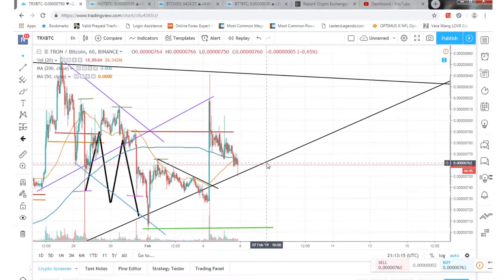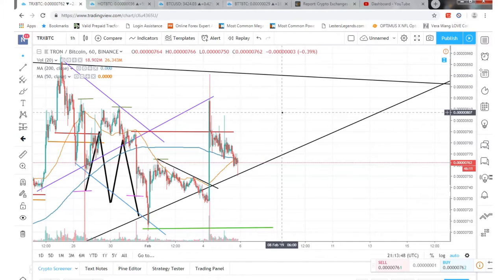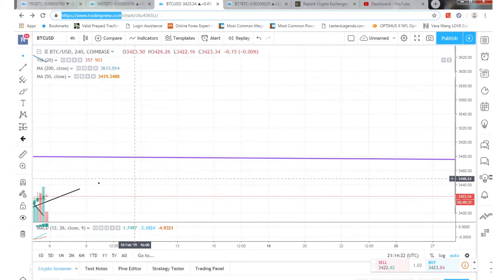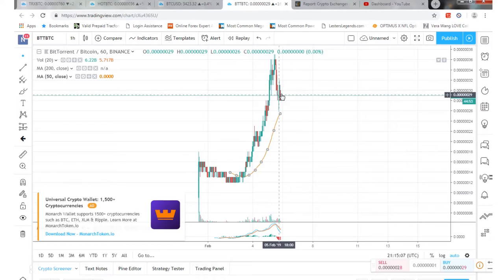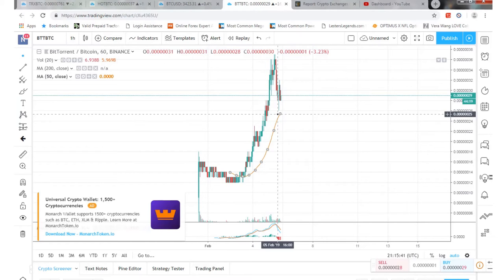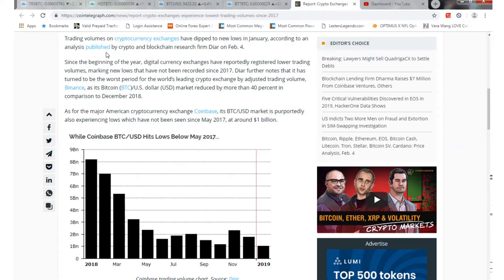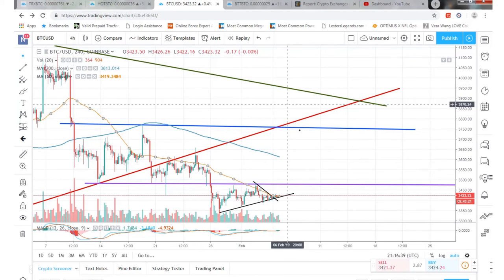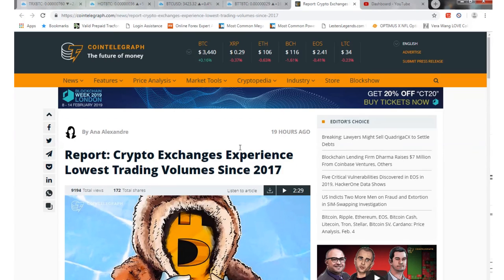Tron (TRX) BTT, HOLO and BTC update.